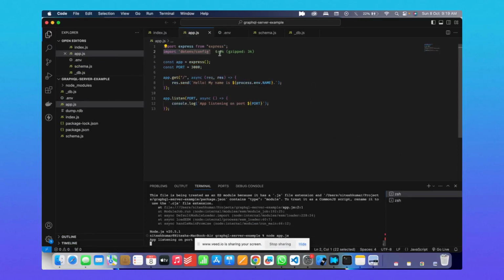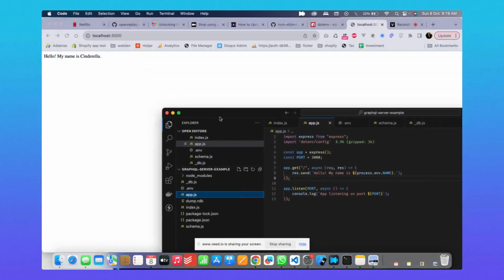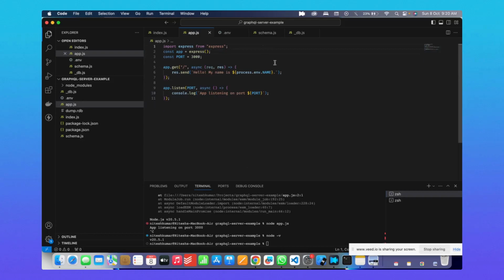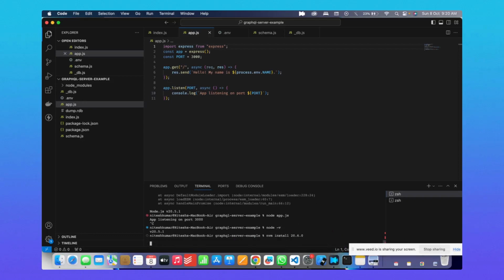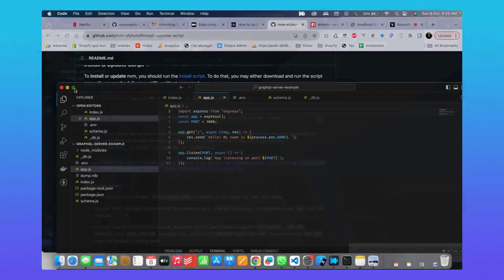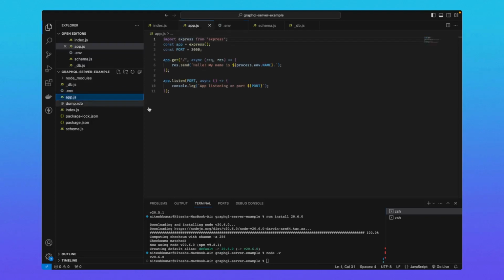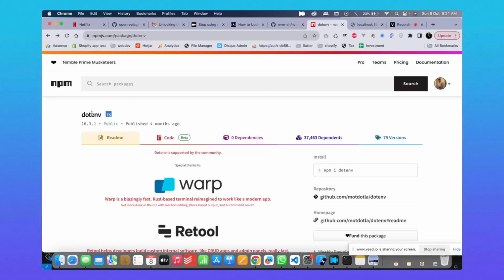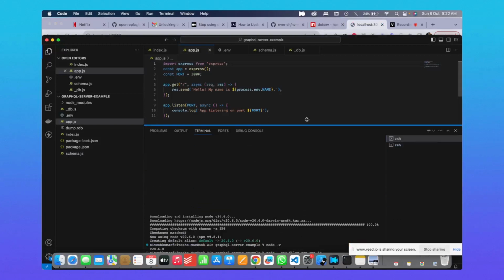Stop using dotenv in Node.js - Time for change